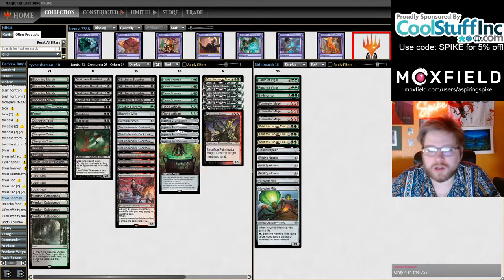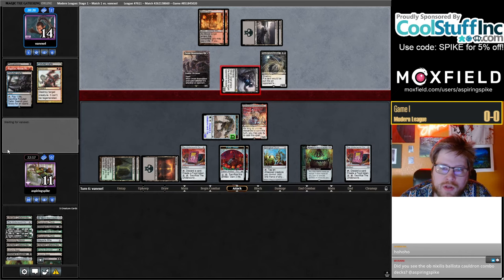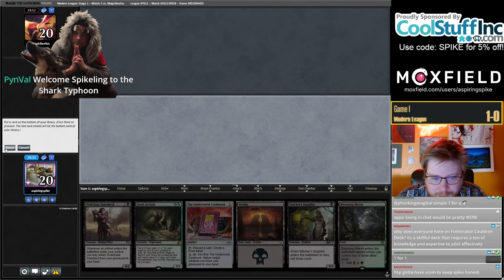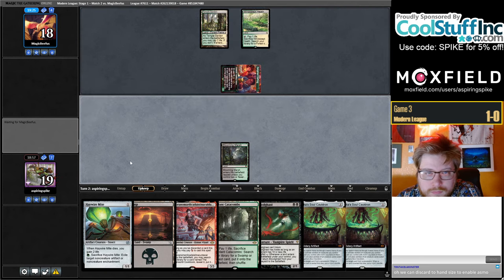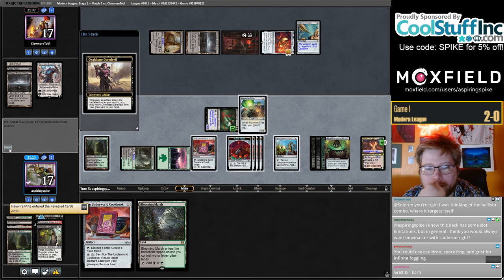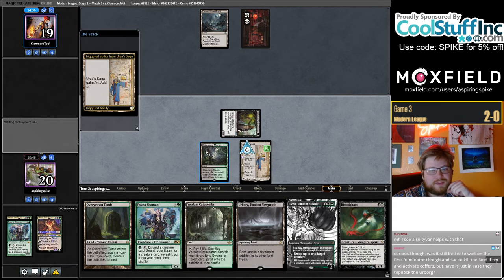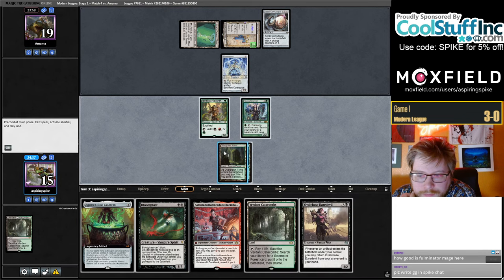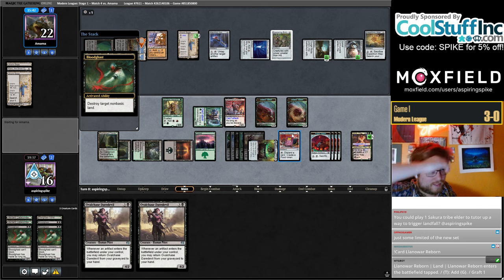CRACKED CAULDRON TUTORING? | Fulminator Cauldron | WOE Modern | MTGO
Match Timestamps:
00:00 Deck Tech
04:49 Round 1
22:39 Round 2
39:33 Round 3
1:07:37 Round 4
1:37:10 Round 5

Decklist: 1 Forest
2 Swamp
1 Fulminator Mage
1 Urborg, Tomb of Yawgmoth
4 Overgrown Tomb
4 Ovalchase Daredevil
2 Fiend Artisan
4 Blooming Marsh
4 Stitcher's Supplier
4 Bloodghast
4 Urza's Saga
4 Verdant Catacombs
1 Grist, the Hunger Tide
4 The Underworld Cookbook
1 Ignoble Hierarch
1 Boseiju, Who Endures
4 Asmoranomardicadaistinaculdacar
4 Fauna Shaman
1 Haywire Mite
1 Springleaf Drum
4 Tyvar, Jubilant Brawler
4 Agatha's Soul Cauldron

SIDEBOARD
3 Fulminator Mage
1 Pithing Needle
1 Shadowspear
3 Grist, the Hunger Tide
1 Endurance
2 Nihil Spellbomb
2 Haywire Mite
2 Force of Vigor